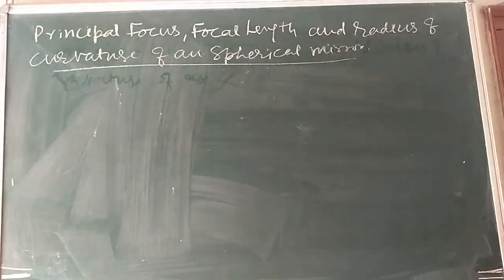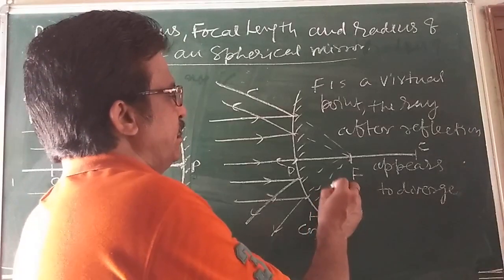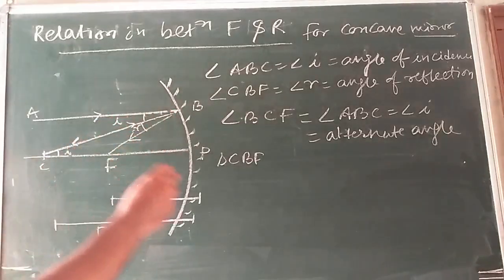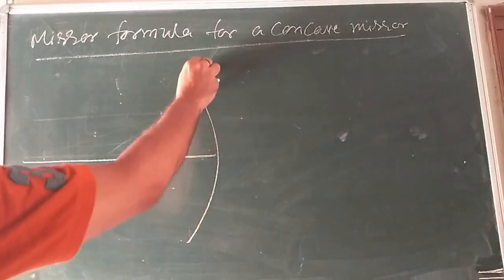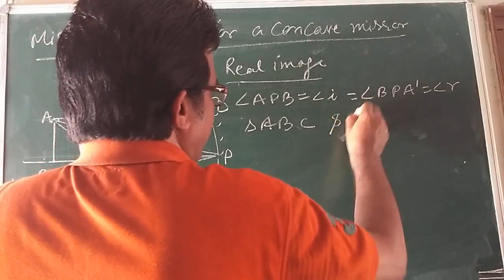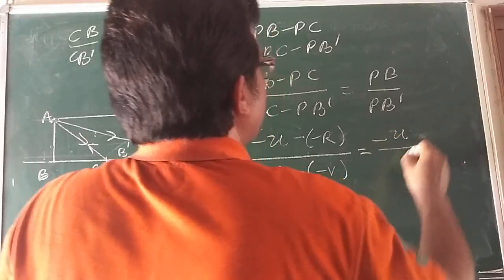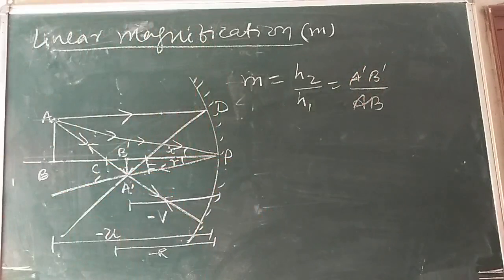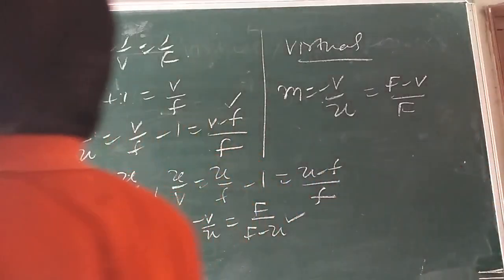XII Dr Puri Relation in between F and R and Mirror formula